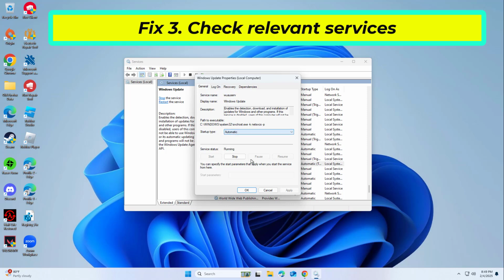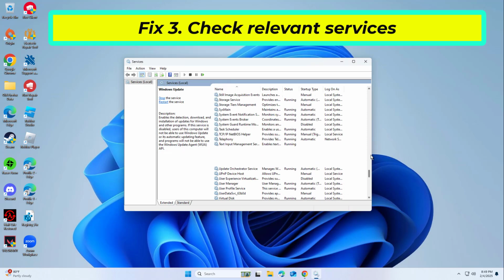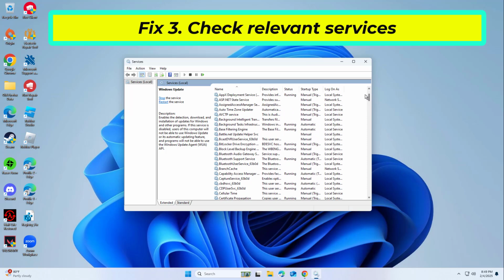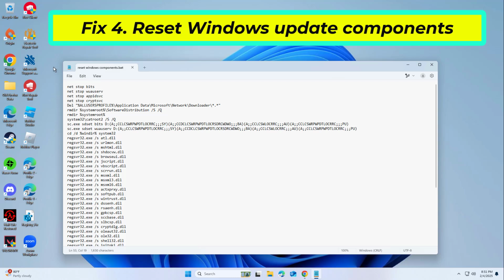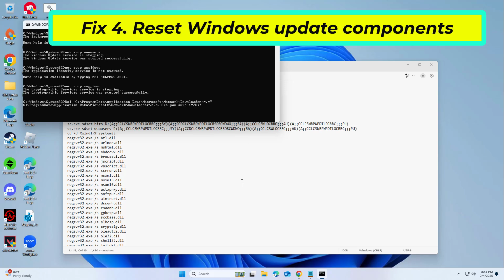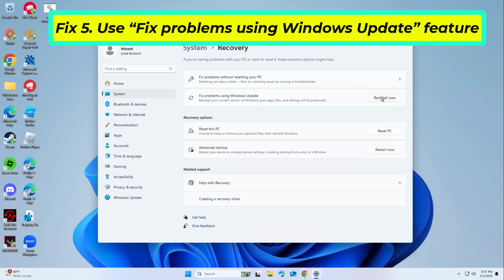(FIXED) KB5050087 fails to install in Windows 11